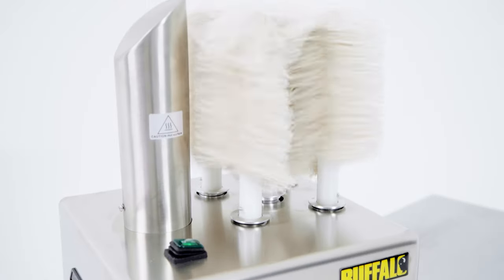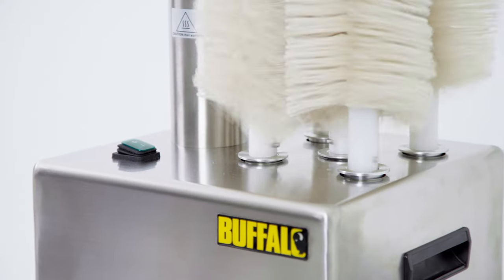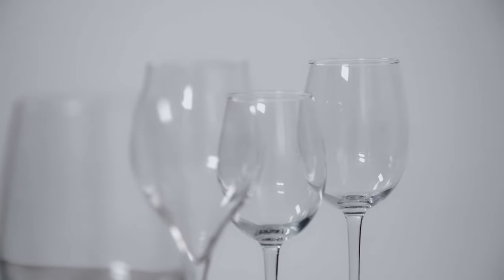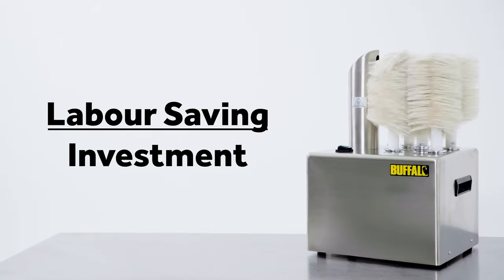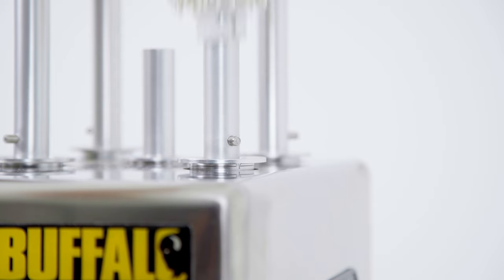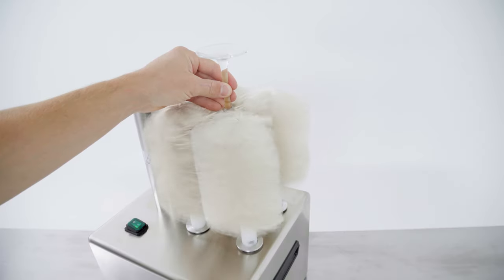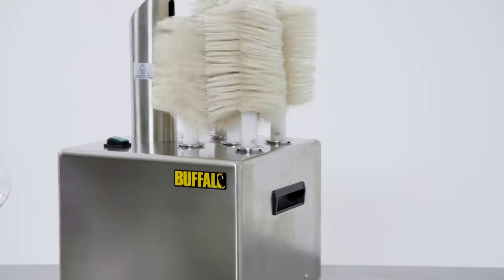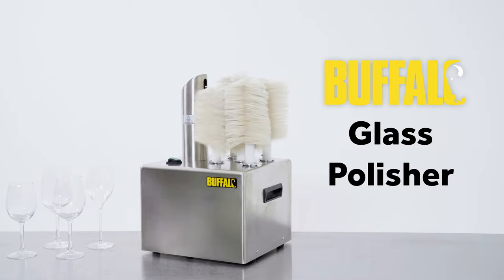Buffalo Glass Polisher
Give your glassware a new lease of life with this commercial glass polisher from Buffalo. Constructed with five expertly-designed polishing brushes and a hot air blower, this glass polisher is able to dry and polish up to 350 glasses per hour - leaving a crystal-clear finish, without the need for liquid polish.

And a simple on/off switch allows for quick and easy operation, without the need for programming or setting changes.

Plus, as it's made from stainless steel, this polisher is resistant to most wear and tear, whilst being easy to clean after use.